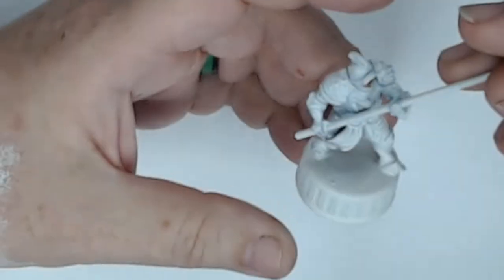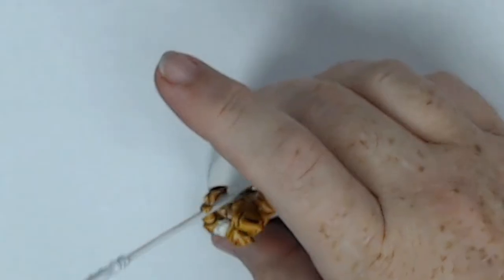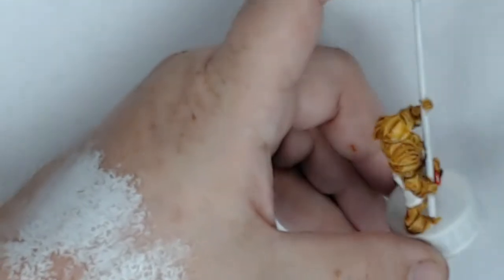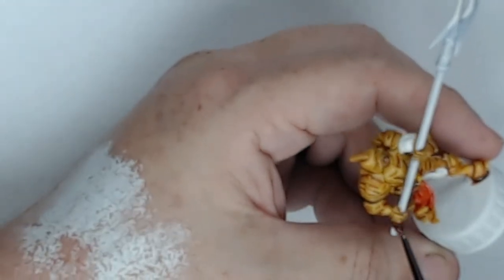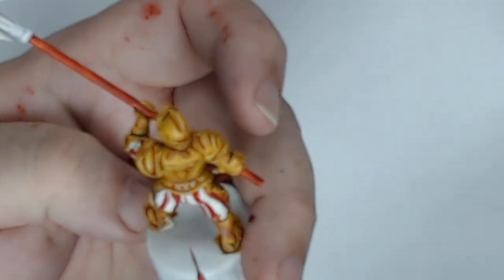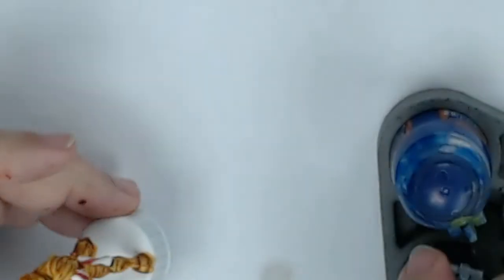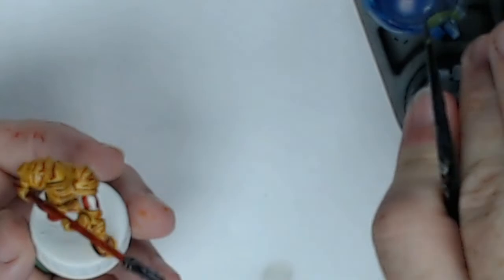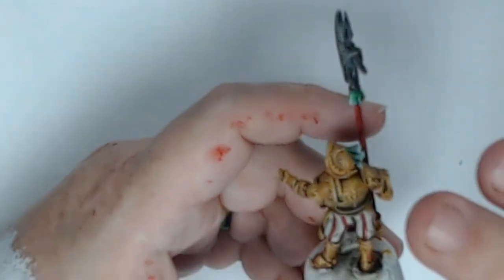Painting Household Guard for Conquest Last Argument of Kings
In these video i paint up a Household Guard for my Hundred Kingdoms army for Para Bellums Conquest last Argument of Kings enjoy.